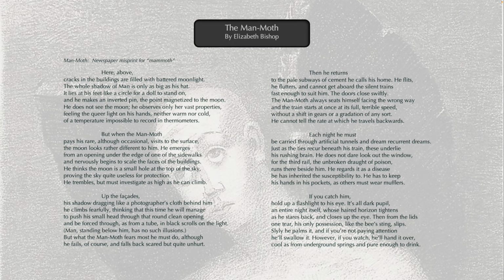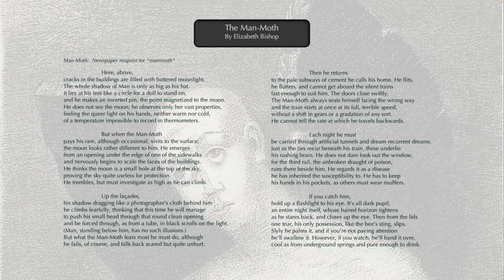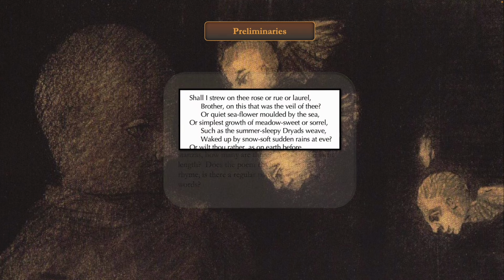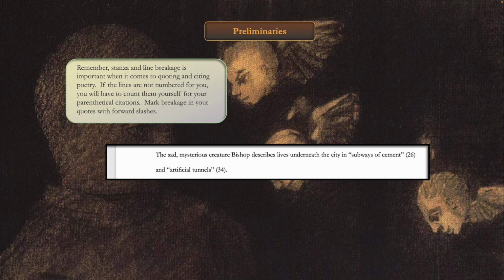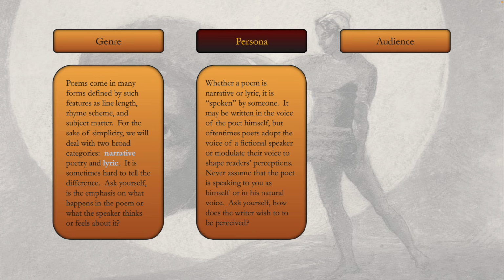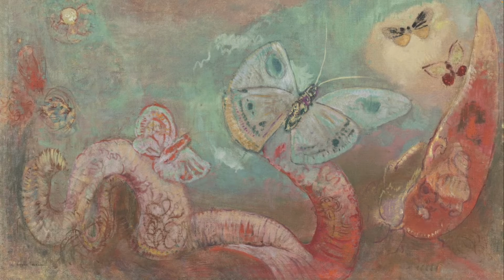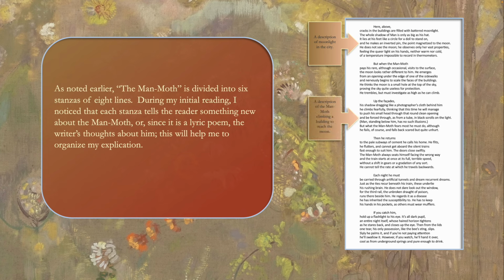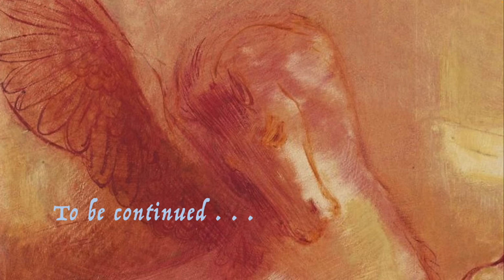Explicating Poetry Part 1 (Getting Started)